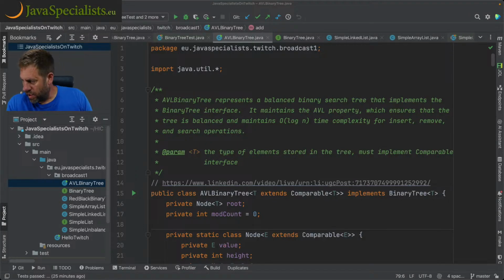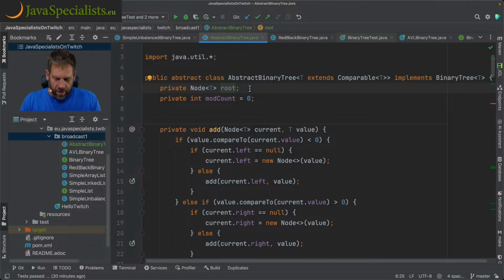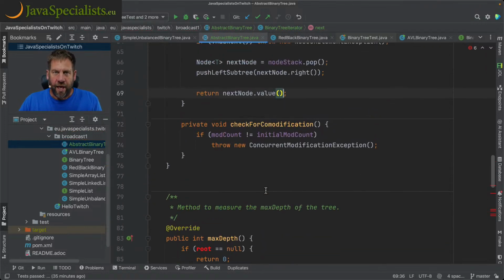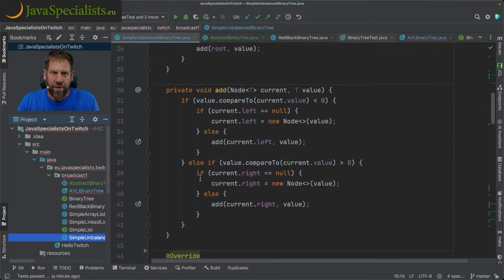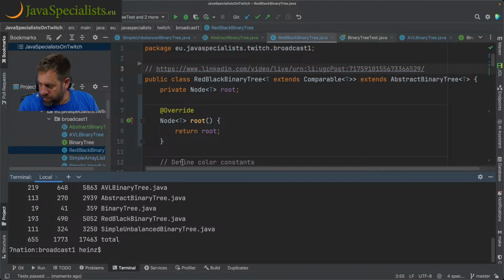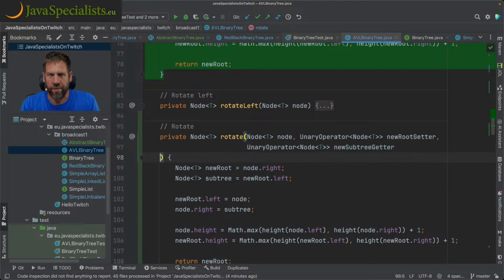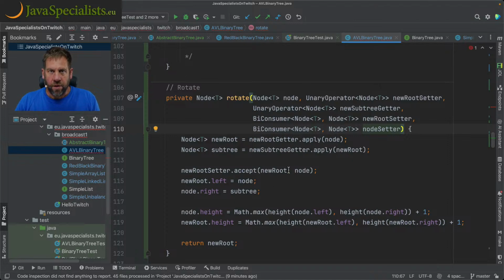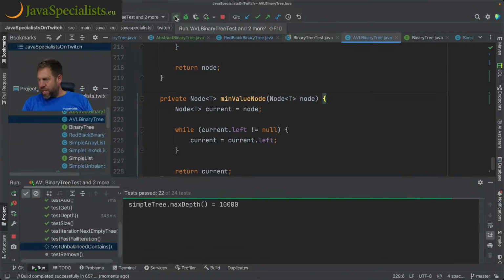Consolidating copy & pasted code in our binary trees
In our previous live streams, we generated three different types of binary trees using ChatGPT in Java, an unbalanced binary tree, an AVL tree and a red-black tree. Unfortunately we copy & pasted quite a bit of code between the trees. In this stream we will tidy things up a bit, mostly manually.